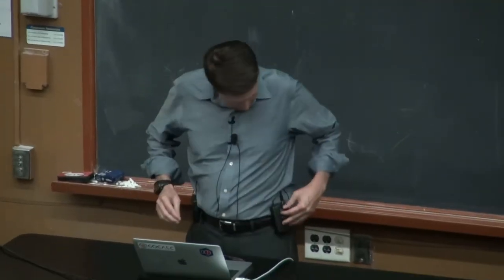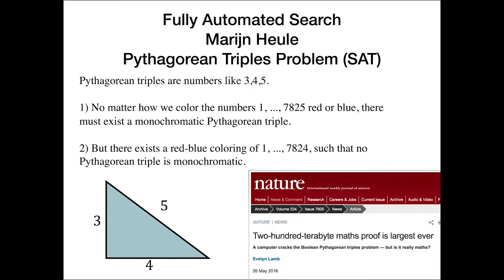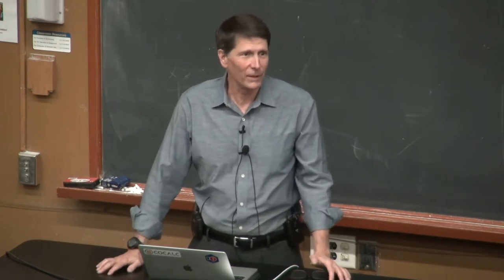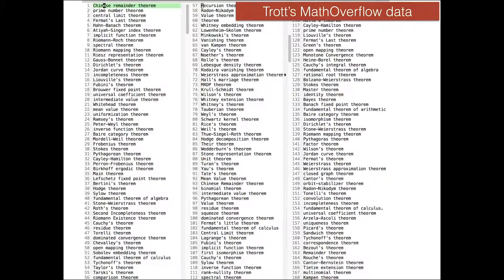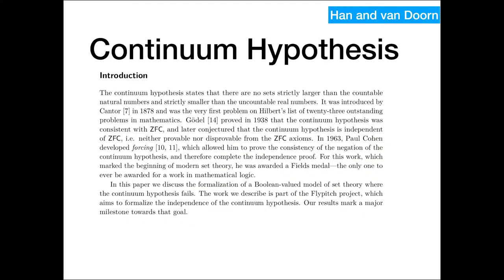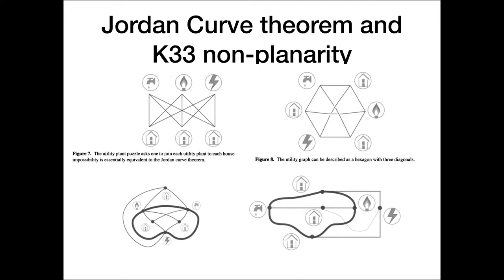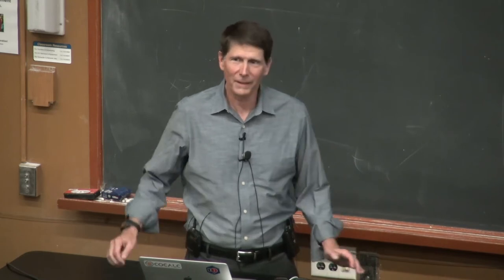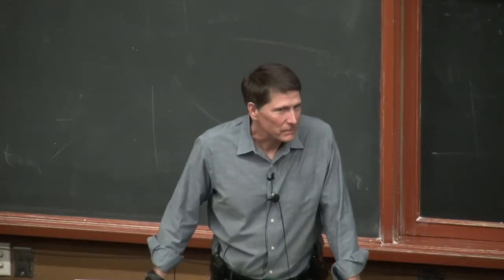Tarski Lectures 2019 - Thomas Hales [2/3]